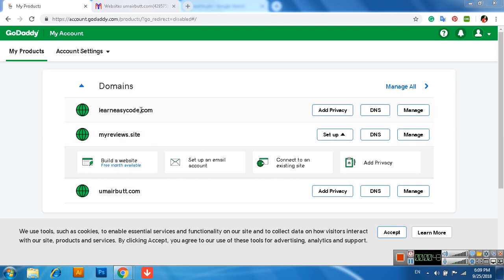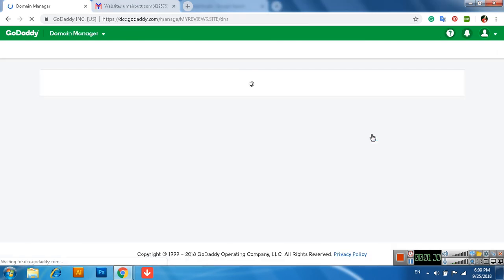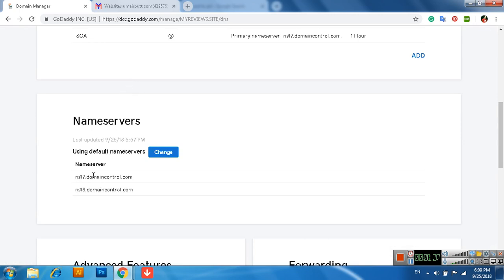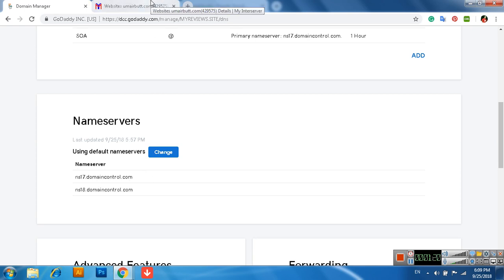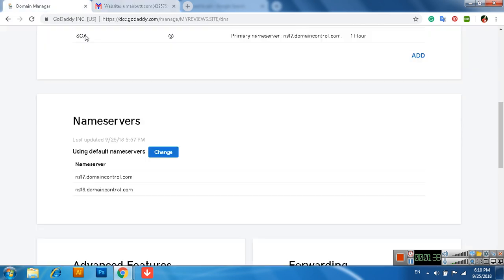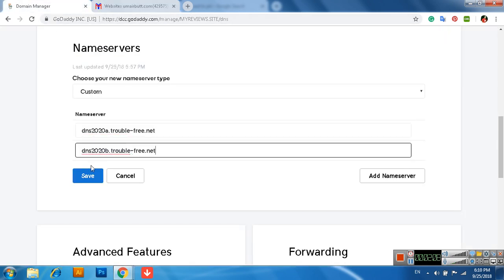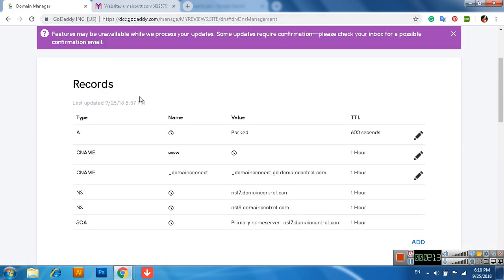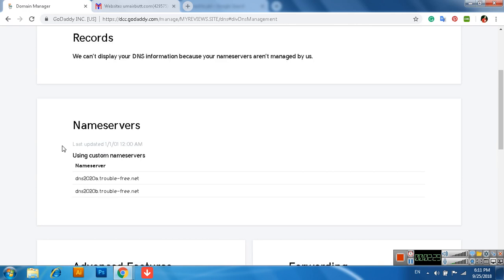How to Update or Change Godaddy DNS Settings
Dns management godaddy is very easy. You can easily update or change your godaddy dns settings. Here you can learn how to change default nameservers to another nameservers according to your hosting provider.